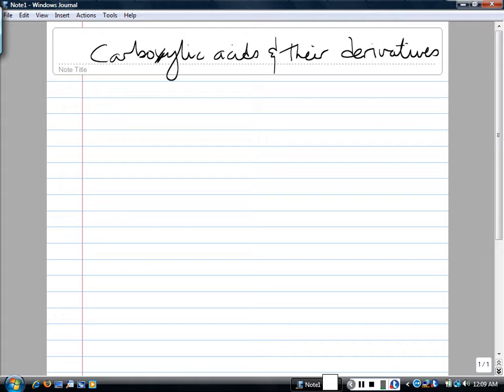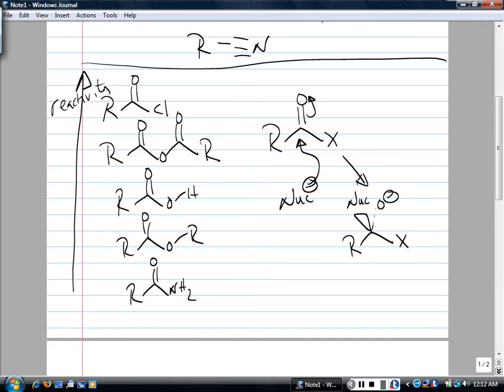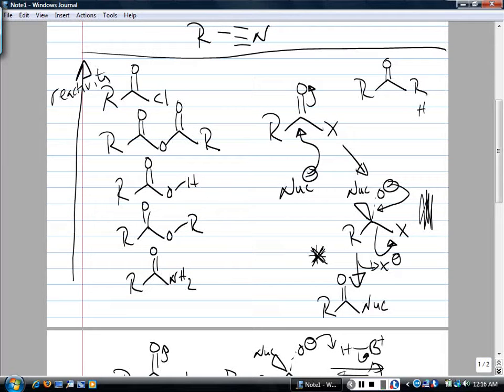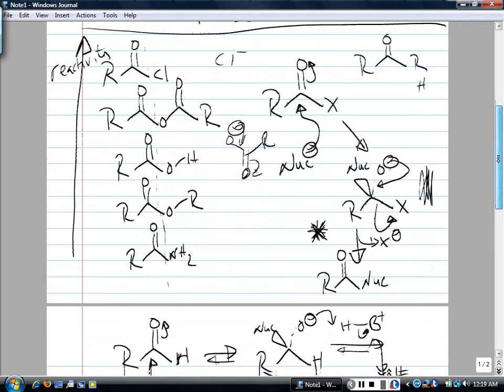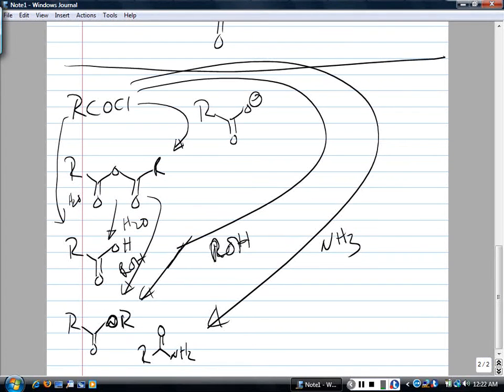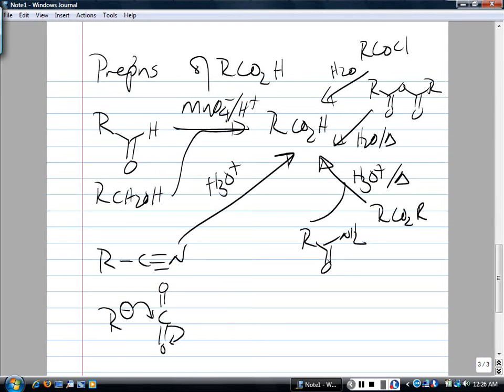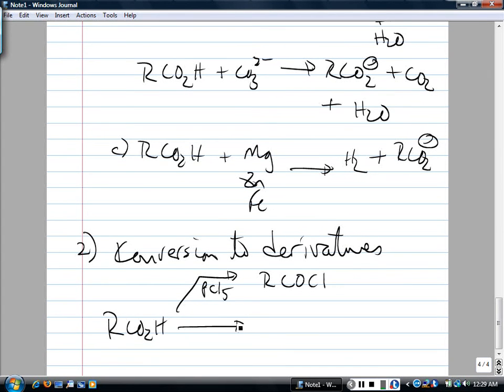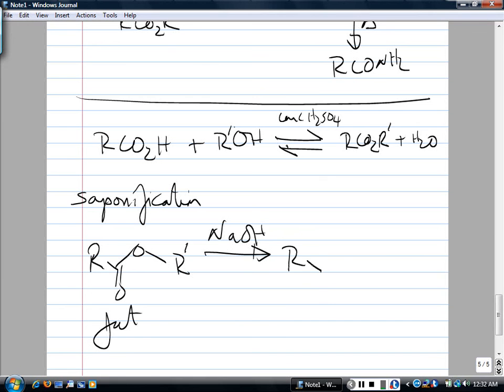Carboxylic acids and their derivatives